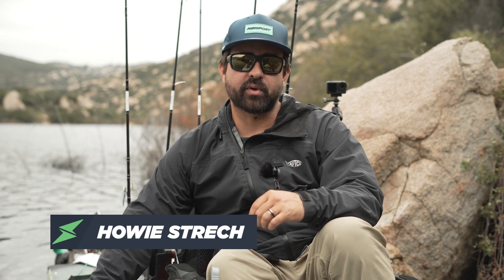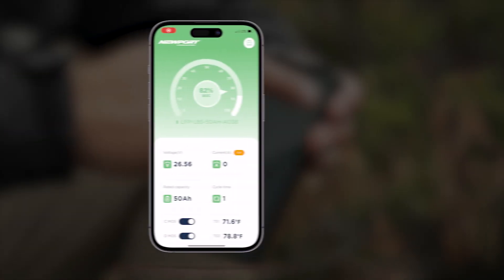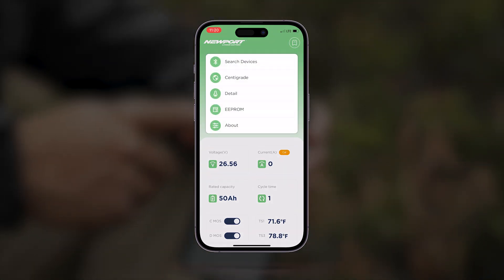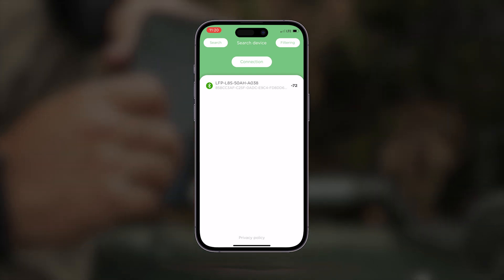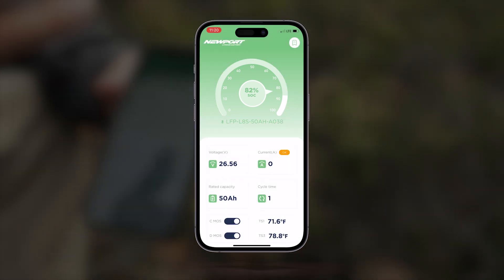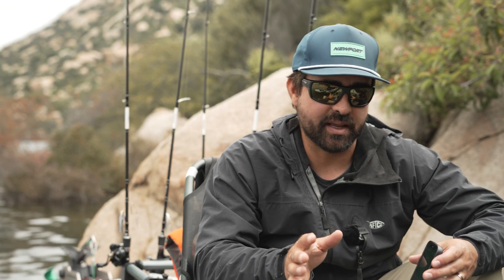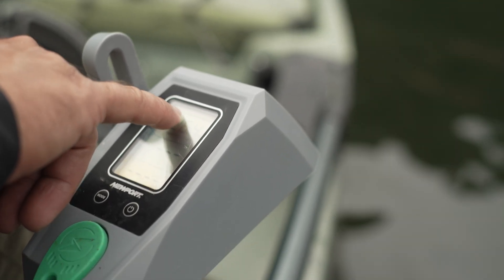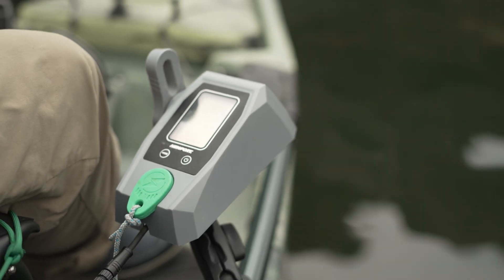How-To Unlock the TRUE STATE OF CHARGE in a Bluetooth Lithium Battery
The key to unlocking the true state of charge lies in connectivity. With Newport Bluetooth Lithium batteries, users can seamlessly connect their smartphones or tablets to access vital battery information. Through the Newport BMS app, users can monitor voltage, current, temperature, and, most importantly, the state of charge with unrivaled accuracy. This level of insight enables users to optimize their power usage, plan their activities more efficiently, and extend the lifespan of their batteries.  The State of Charge (SOC) data we derive directly from our onboard battery management system (BMS) is undoubtedly the most accurate method of monitoring battery health on and off the water.

Tips for Maximizing Accuracy:
1. It’s important to observe your battery’s State of Charge (SOC) at resting.  Batteries reflect SOC most accurately when they’re not under load, and have been given an opportunity to rest and recover from voltage sag*. Batteries typically fully recover within 2-3 minutes.

2. Connect the Newport BMS app to your battery before hitting the water to ensure you’re starting out with a full charge.

3. Observe your battery’s SOC on the water, once per hour when starting out.

Here’s how to do it:
- Shift your throttle into the neutral position.
- Allow your battery to rest for 2-3 minutes, to account for voltage sag (you do not need to unplug or power off your controller).
- Refresh your bluetooth connection to the battery by simply tapping the icon at the top right of the screen, then tapping “search devices”.  Select your battery to reconnect.
- Compare the reading on your Newport BMS app with the reading on the throttle controller.
- If your controller is displaying a more diminished charge than the app, you likely haven’t given the battery enough time to account for voltage sag.  Rest another minute and observe the charge level again.

As you become familiar with your battery and its performance on your watercraft, you’ll need less frequent check-ins.  After several on-water sessions, you should have a good feel for an optimal throttle range that suits your adventure.

*Voltage sag refers to the temporary drop in the voltage that a battery experiences when put under significant load. This is a universal occurrence with all batteries. You may witness this when you use the throttle, especially during high-pressure situations like traveling against current.

THE WAY FORWARD IS ELECTRIC!